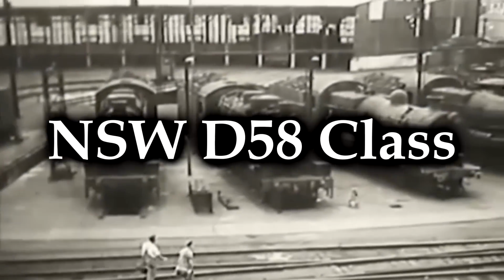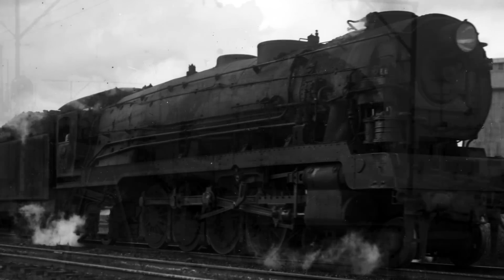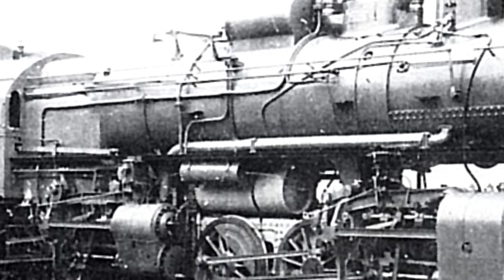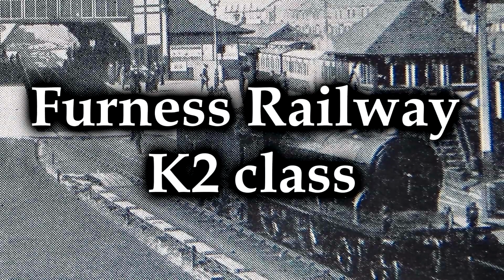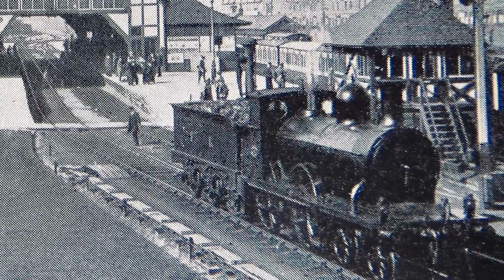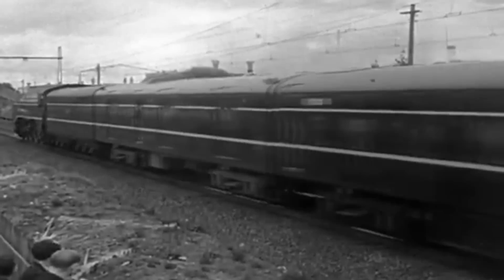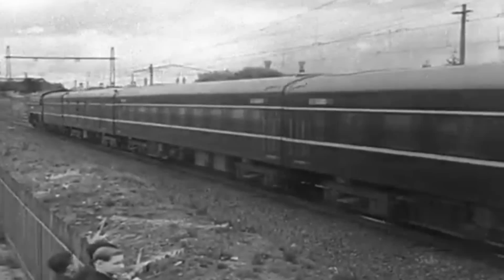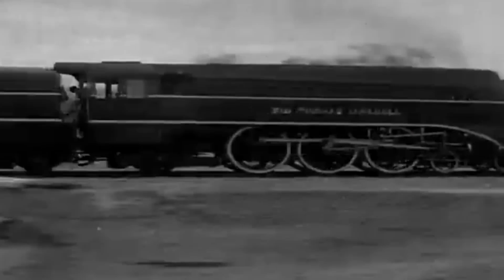5 MORE Locomotives That Are Extinct | History in the Dark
As many pointed out, there are a lot of locomotives that aren't around anymore. They're extinct. Gone. Probably forever. They all happen to be steam engines again. You got it!

0:00 - Intro
0:52 - New South Wales D58 Class
3:33 - MÁV Class 601
4:54 - Baltimore & Ohio Class EM-1
7:55 - Furness Railway K2 class
9:03 - Victorian Railways S class